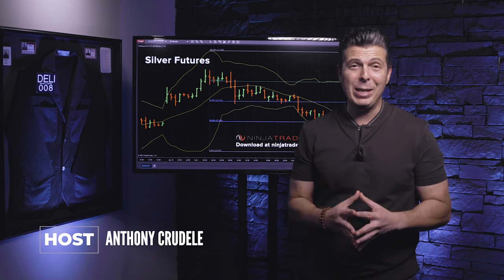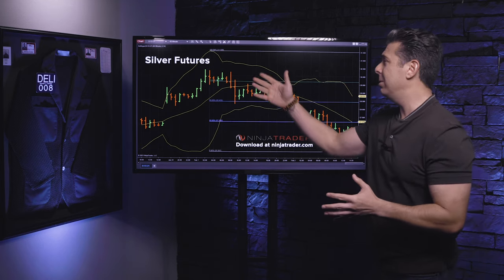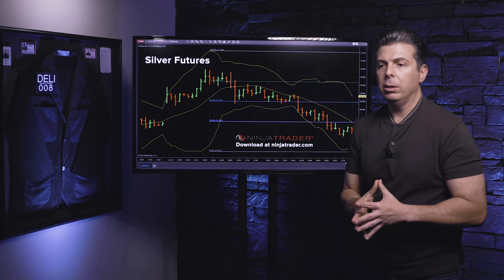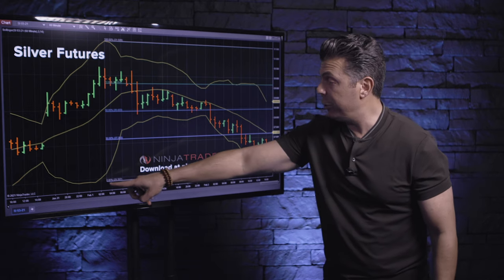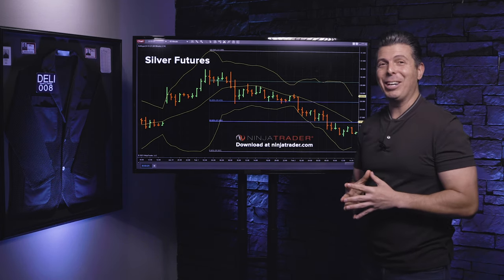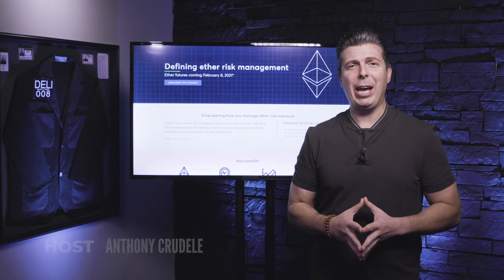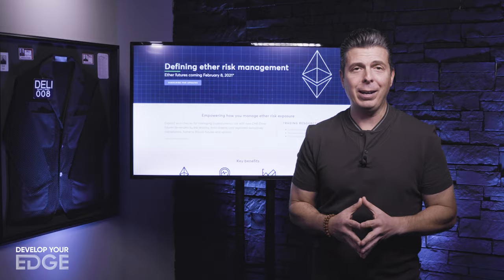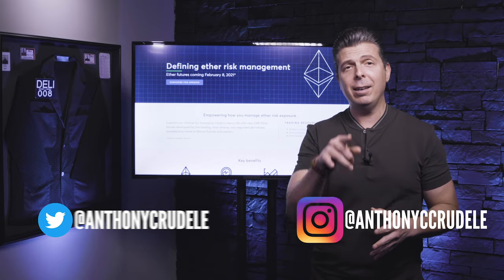Market Auction Theory - Morad Askar developyouredge 37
Developing an Edge for a day trader is not something that happens overnight, it takes time and for most of us it isn't one single thing that's our edge, it's a combination of things..  In order to be a successful trader we have to always be students, have the flexibility to adapt and always look to get better.  In today's show I chatted with Morad Askar (aka/FuturesTrader71), Founder of Convergent Trading & EdgeClear on how he developed his edge and how traders at home can develop their edge in day trading futures.  Morad is one of the best people in the futures industry at teaching day traders how to develop their edge.  Looking forward to reading your comments about this episode :)  Cheers, DELI

Trade micro-futures commission FREE on an award-winning trading platform. Check out NinjaTrader!

CME Launching Ether Futures!

To learn more about this show and my guests please

Develop Your Edge is a weekly talk show hosted by 21-year futures veteran and CME member Anthony Crudele, an ex-pit trader and one of the first to trade the E-Mini S&P. Past performance is not indicative of future results. Neither Anthony Crudele nor his guest’s guarantees any specific outcome or profit. You should be aware of the real risk of loss in following any strategy or investment discussed on this website or on the show. Strategies or investments discussed may fluctuate in price or value. Investors may get back less than invested. Investments or strategies mentioned on this website or on the show may not be suitable for you. This material does not take into account your particular investment objectives, financial situation or needs and is not intended as recommendations appropriate for you. You must make an independent decision regarding investments or strategies mentioned on this website or on the show. Before acting on information on this website or on the show, you should consider whether it is suitable for your particular circumstances and strongly consider seeking advice from your own financial or investment adviser.